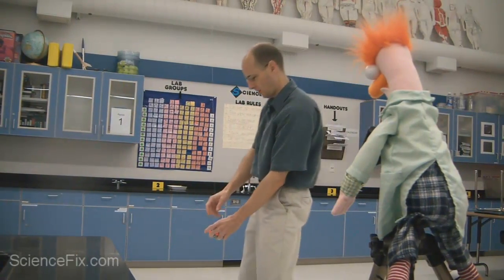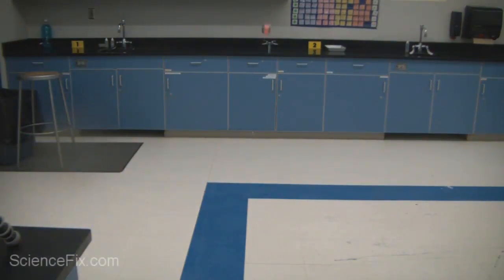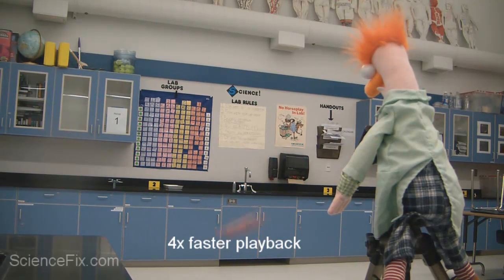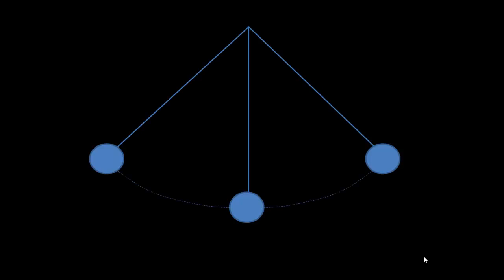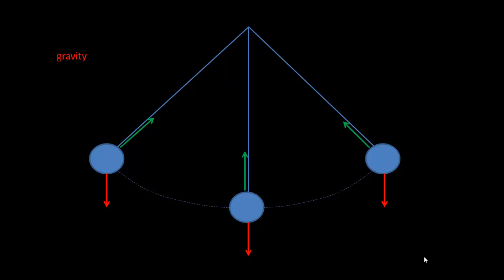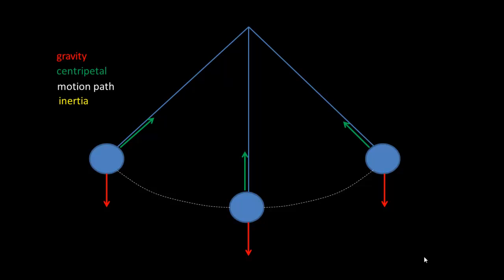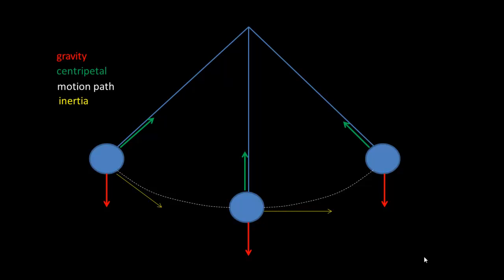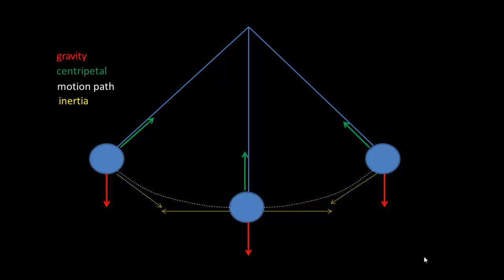Pendulum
A large lead fishing weight hangs from a wire that is attached to a ceiling.  It is let go and it never reaches as high as the starting point.  The video explains what happens.